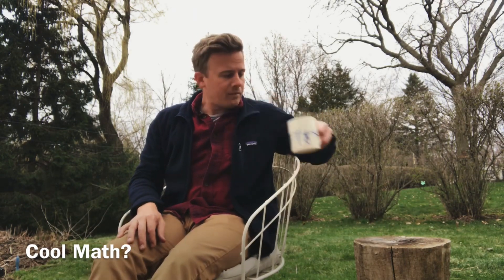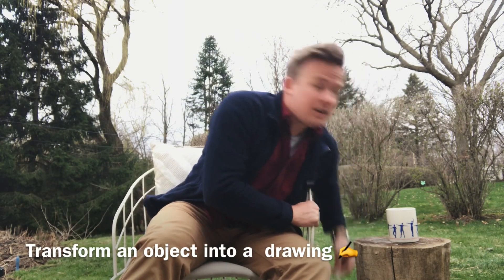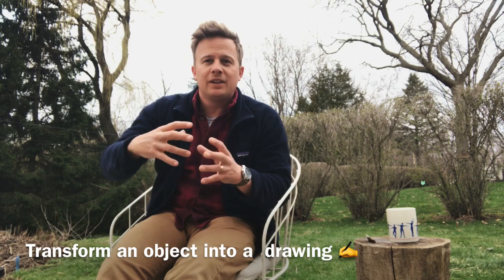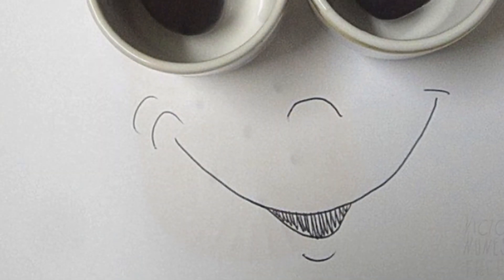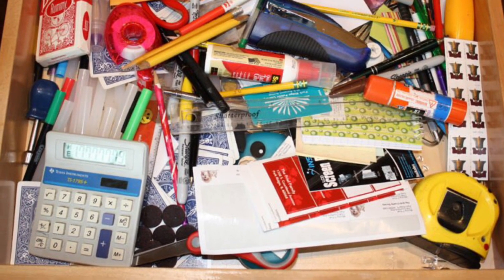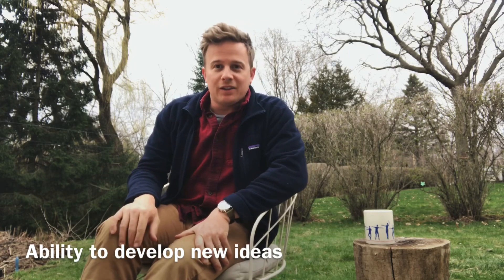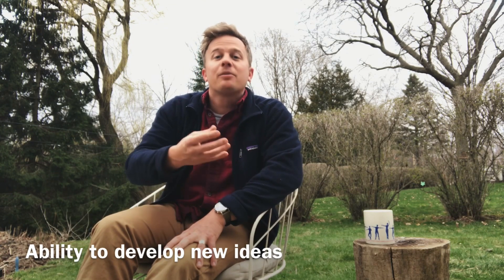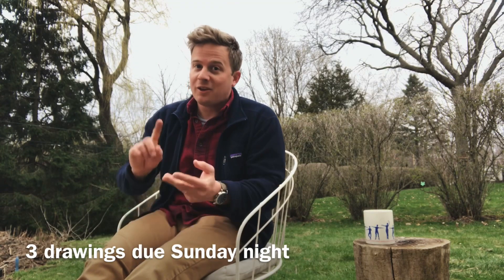Design Challenge #5 - Found object drawings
Found object drawings inspired by Victor Nunes and Javier Perez! Transform objects into drawings!